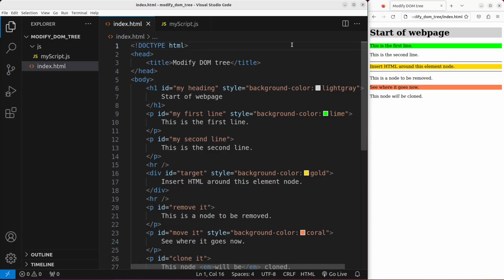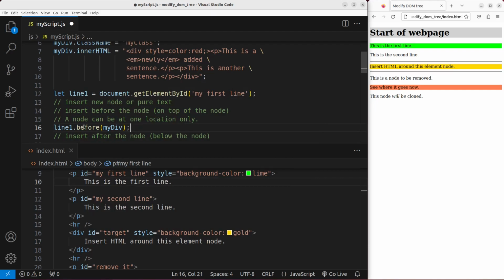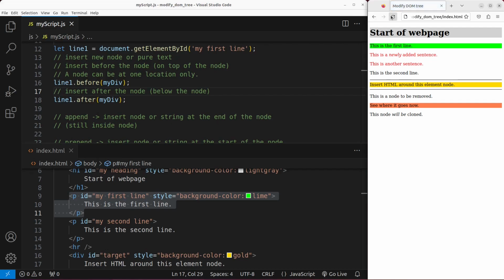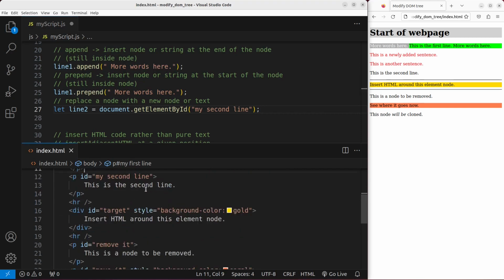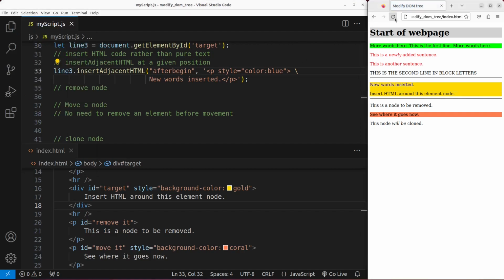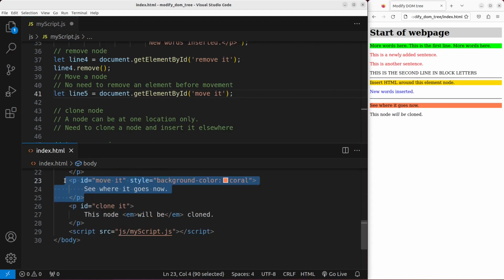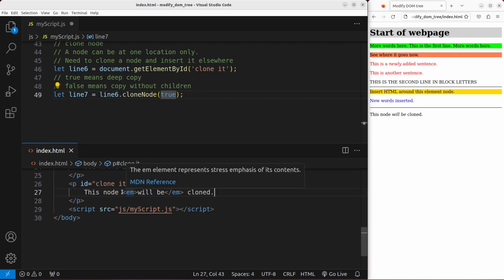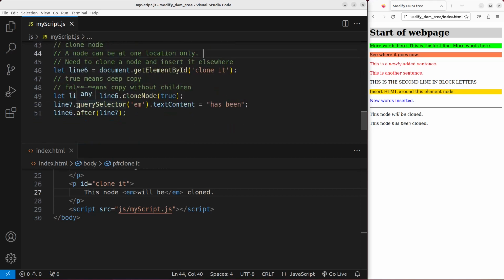Modify DOM elements - Basic JavaScript Fast (53) | createNode, cloneNode, insertAdjacentHTML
The video discusses the ways to modify a DOM node element. We can create an element node in JavaScript, and then insert HTML code in the node. We can append or prepend some text on a node, we can insert new HTML code around a given node. Notice that a node can be put at one location only. We can also remove a node or just move it to other places. Finally, we can clone a node and change its text content, followed by putting it elsewhere.

1:22 - Create a node
2:43 - Insert a node or string in a node (before, after, append, prepend, replaceWith)
11:09 - Insert HTML code using insertAdjacentHTML (beforebegin, beforeend, afterbegin, afterend)
15:18 - Remove a node
16:23 - Move a node
18:09 - Clone a node